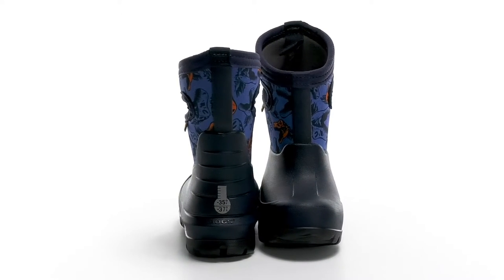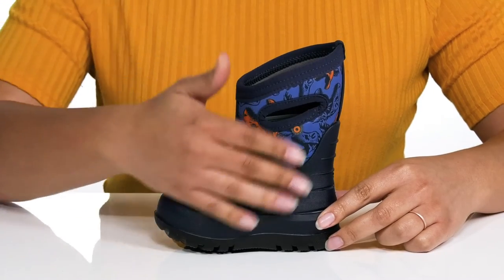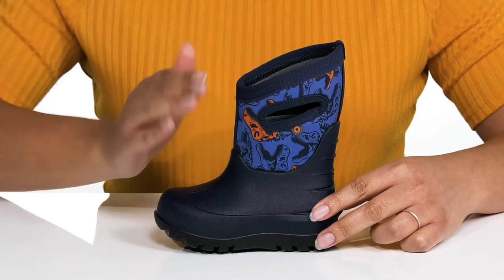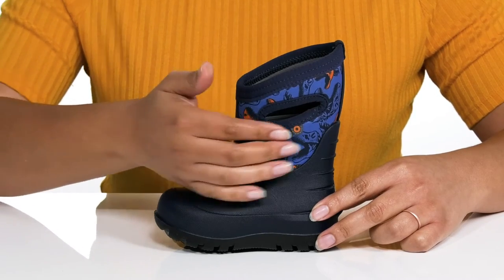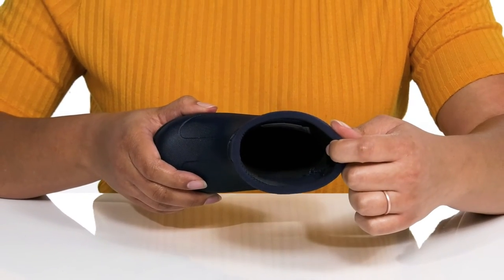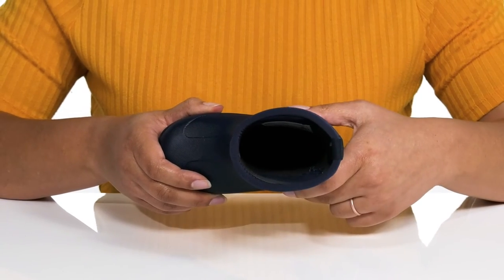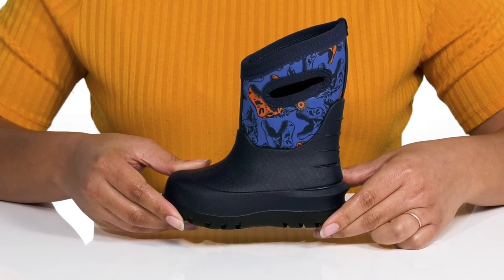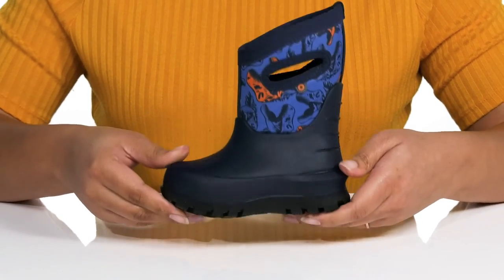Bogs Kids Neo-Classic Cool Dinos (Toddler/Little Kid/Big Kid) SKU: 9518402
Keep their feet dry and warm in fashionable style with the Bogs&reg; Kids Neo-Classic Cool Dinos rain boots.
Manmade insole and outsole.
Imported.